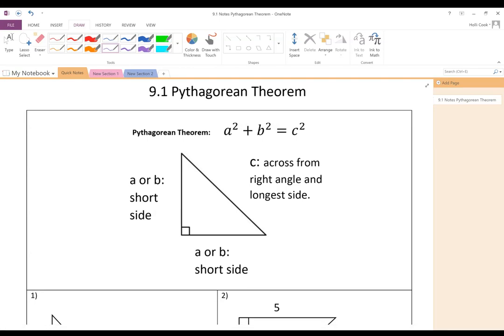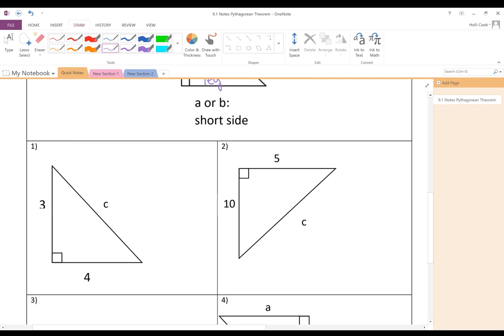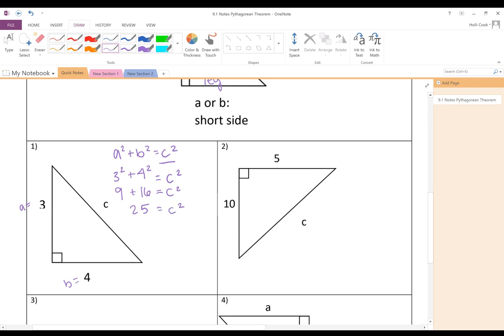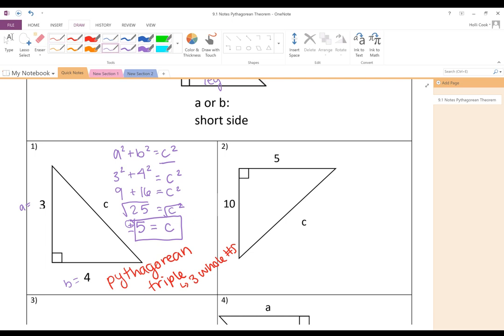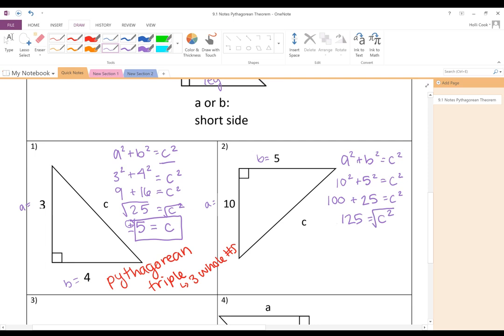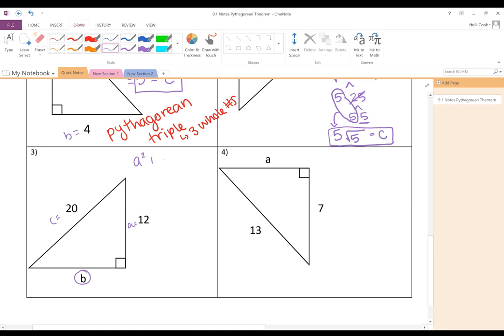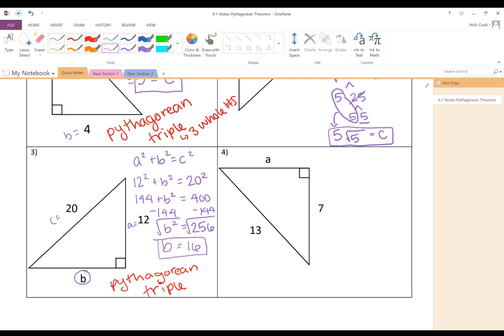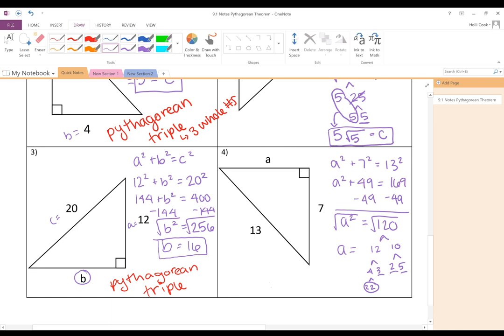9.1 Pythagorean Theorem (Video #1)